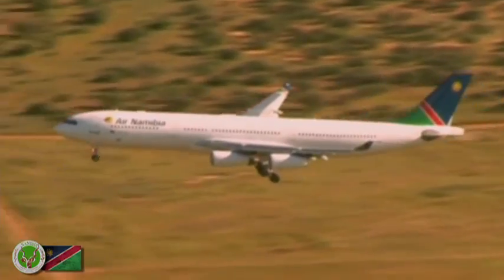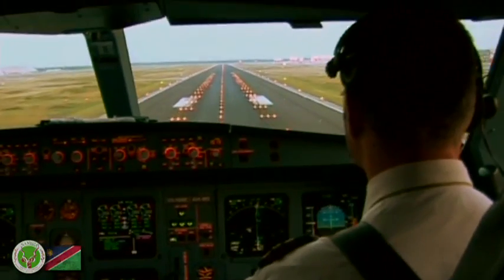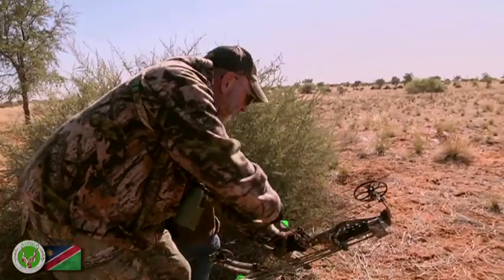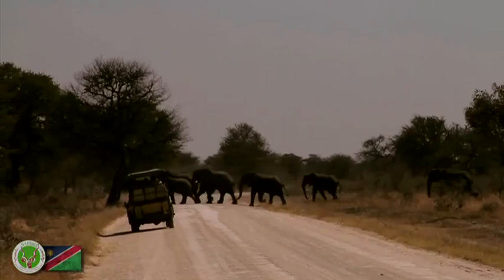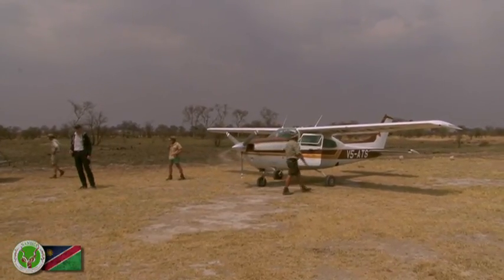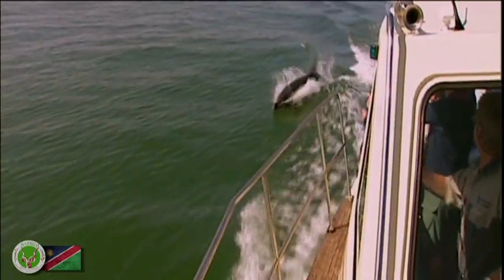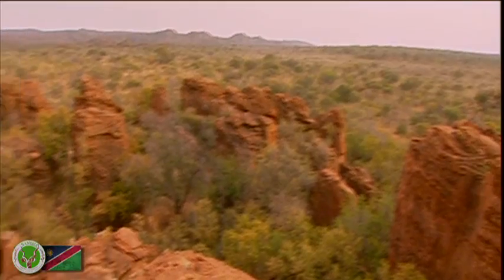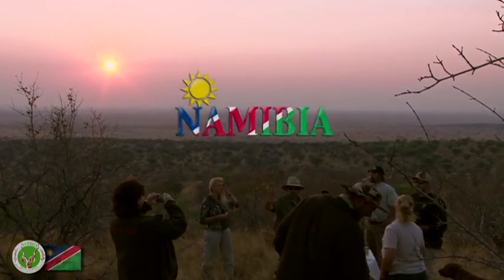Tourism Destination Namibia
The Namibian Professional Hunting Association promotional tourism video 2014.